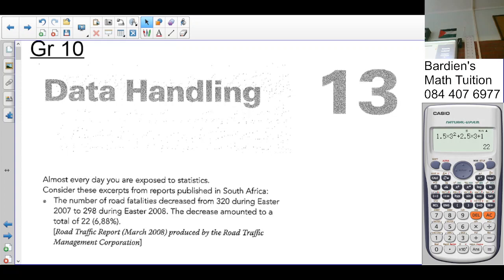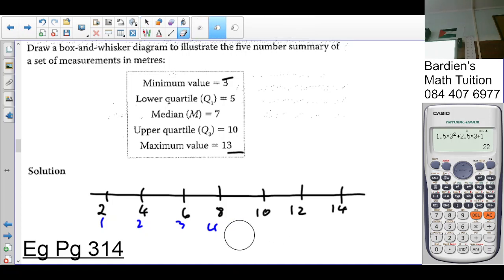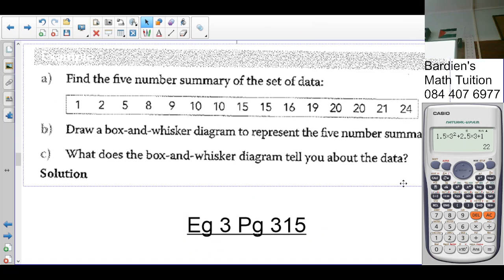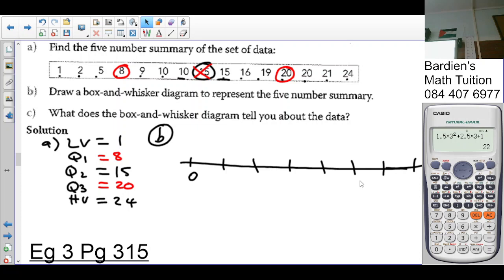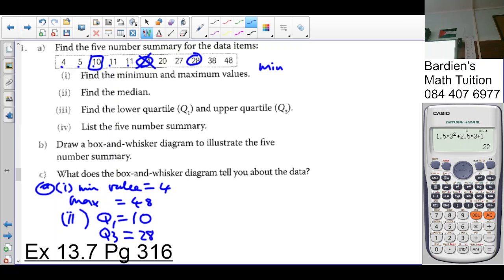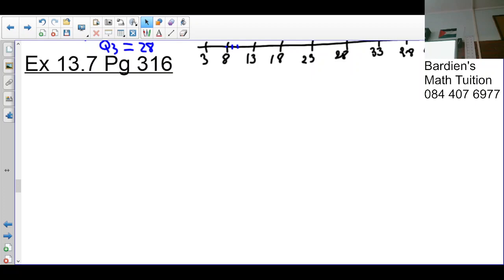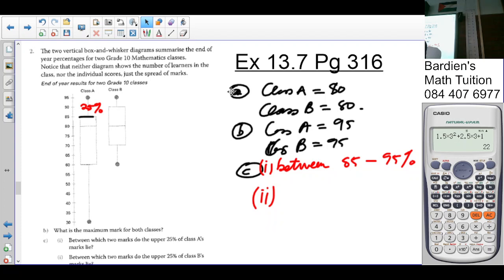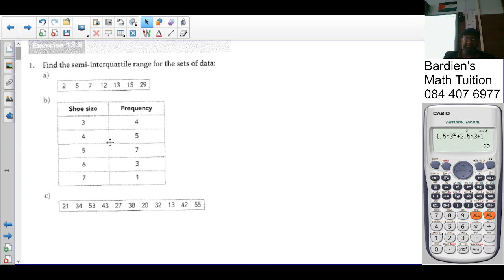Gr 10 Data Handling L8 Ex 13.7 P2 (Box and whisker diagram Part 2)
Grade 10 Data Handling Lesson 8
Ex 13.7 Part 2 Box and whisker diagram Part 2